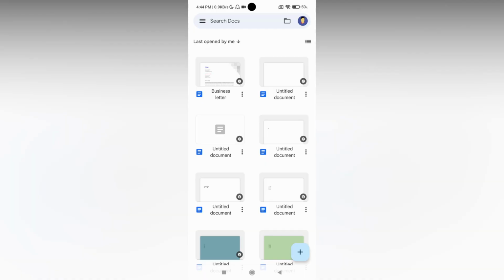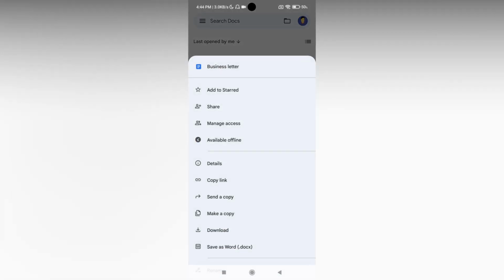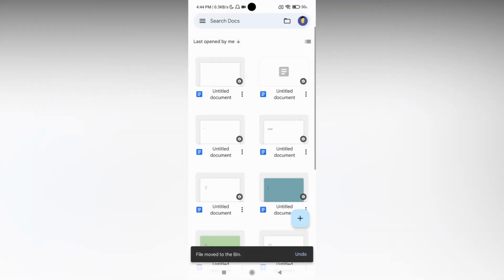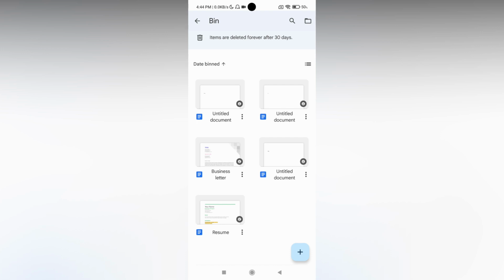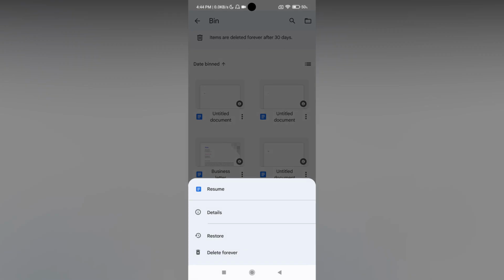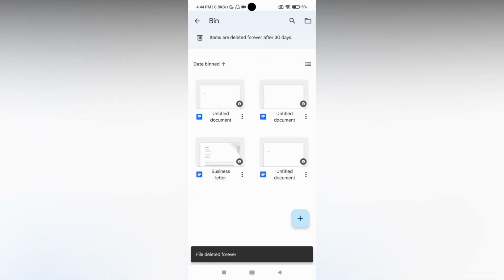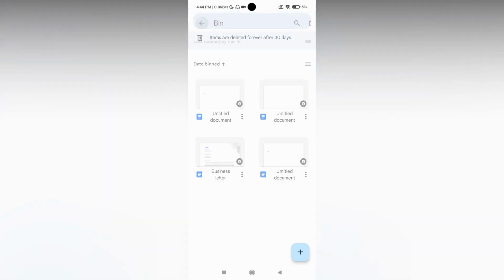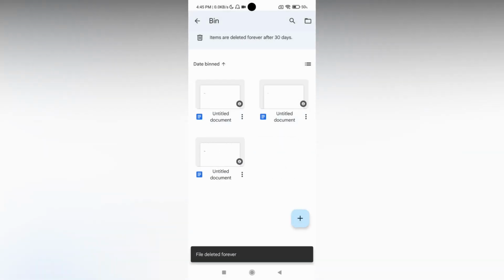How to remove google docs mobile from trash | how to permanently delete files in google docs mobile